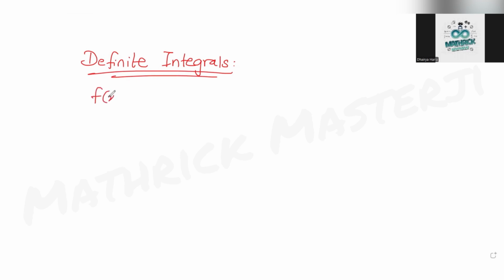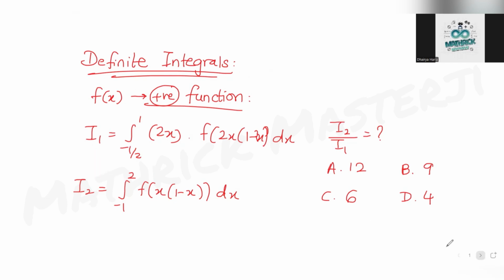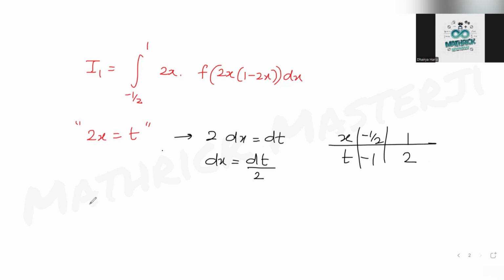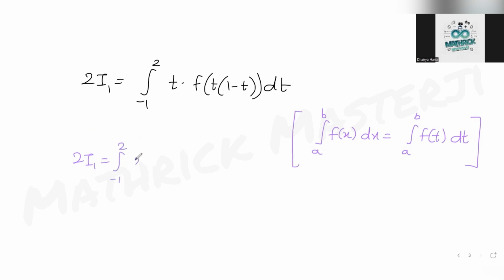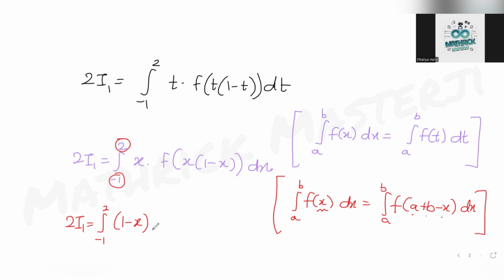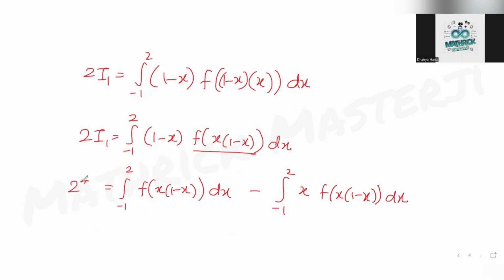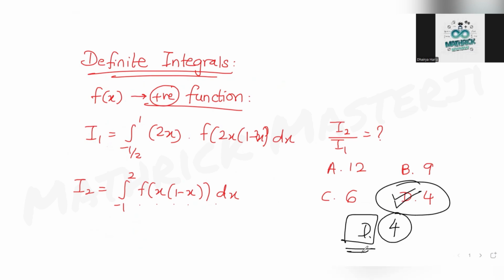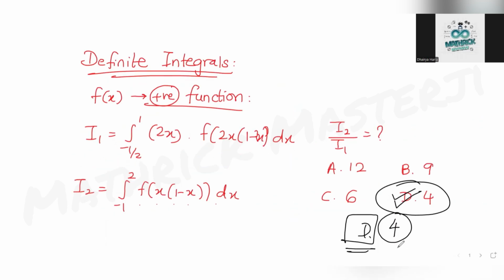Let f(x) be a positive function and I1=Integral of 2x f(2x(1-2x))dx and I2=Integral